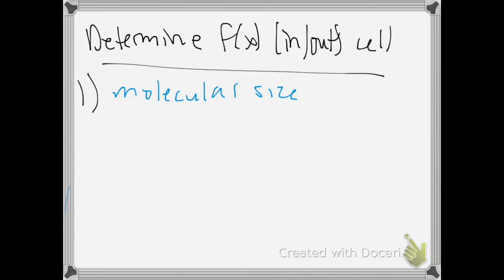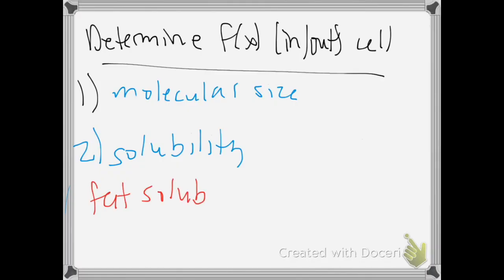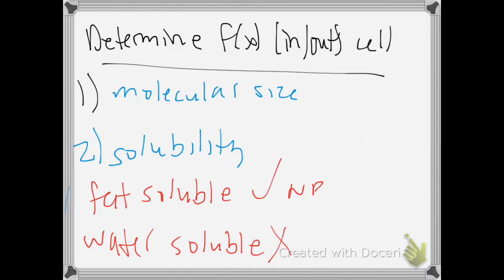What crosses the plasma membrane? | Lime the Tutor | Premed Anatomy and Physiology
This video is from Unit 1: Cell Structure and covers the following topics:

How does molecular size affect movement across the plasma membrane?

How does solubility affect movement across the plasma membrane?

Do polar or nonpolar molecules freely pass through the plasma membrane?

How does the charge of a molecule affect the movement across the plasma membrane?